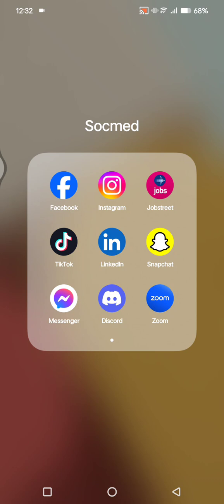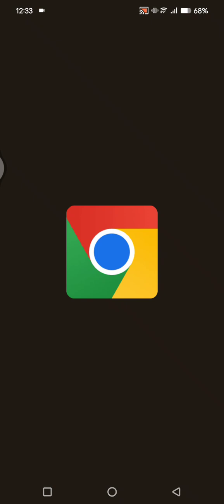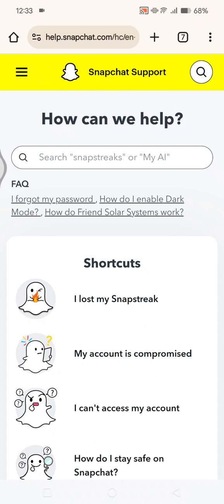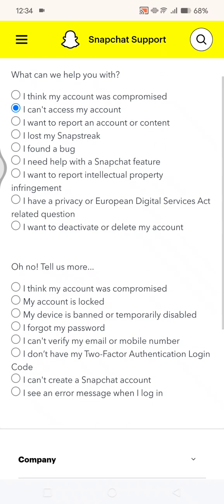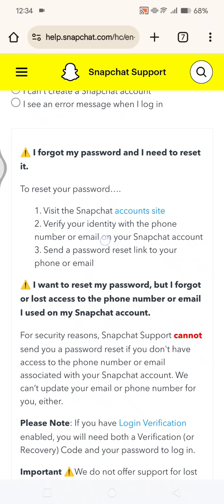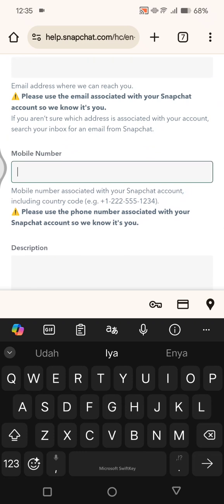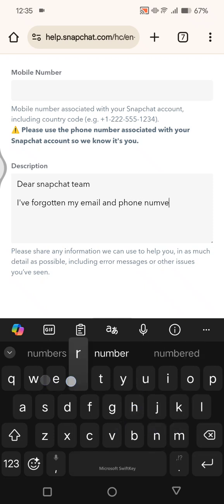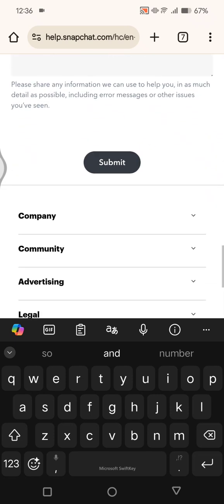👍 QUICK: How to Recover SnapChat Account without Email and Phone Number (2024) | Full Guide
Lost access to your Snapchat account and can't remember your email or phone number? In this comprehensive guide, I'll walk you through the steps to recover your Snapchat account even if you've forgotten your login credentials